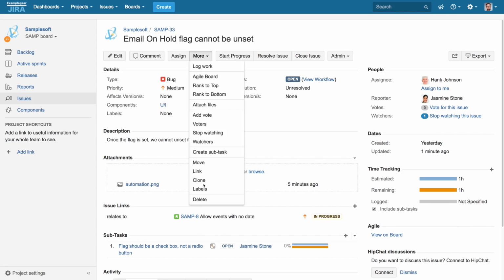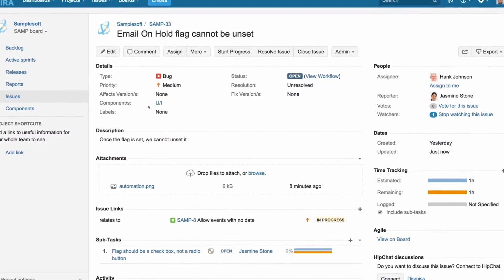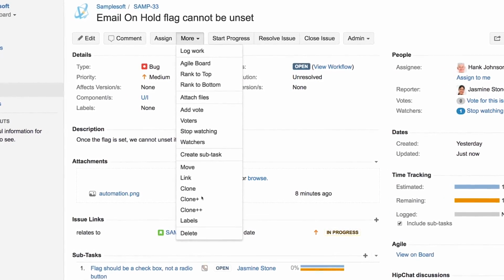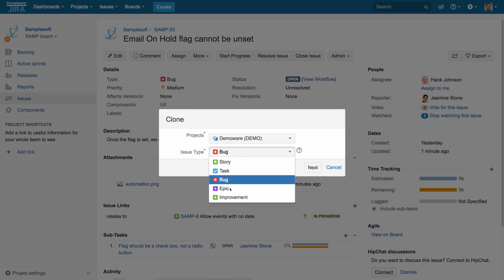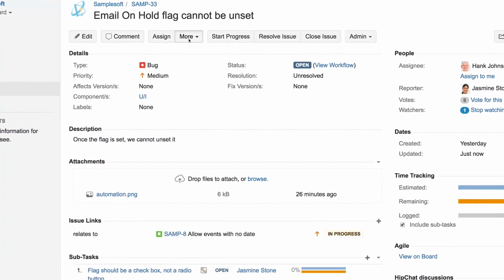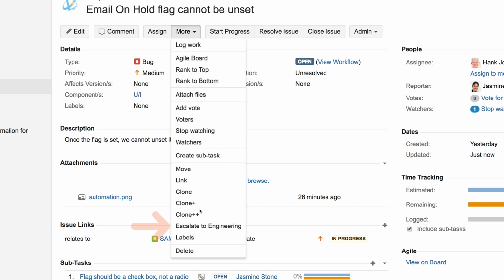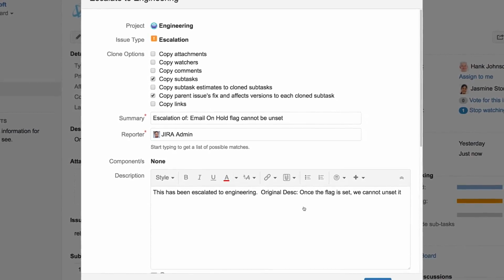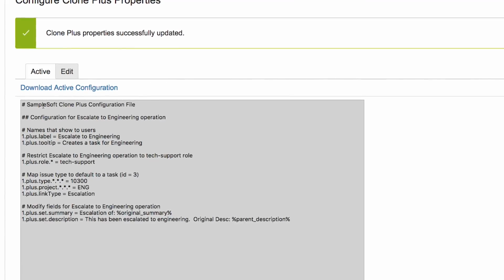Product Overview - Bob Swift's "Clone Plus for JIRA"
Publisher: Bob Swift Atlassian Add-ons (an Appfire company)